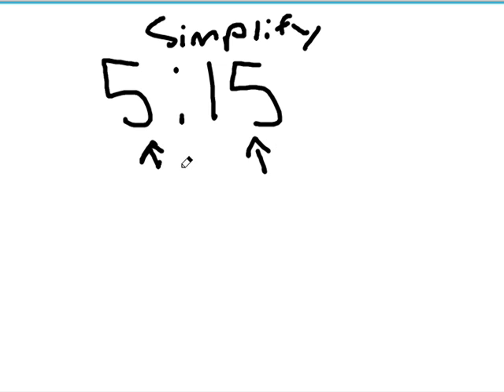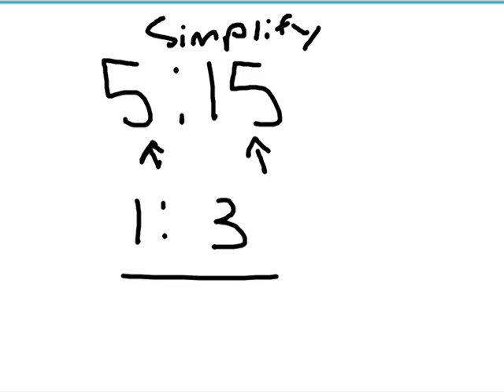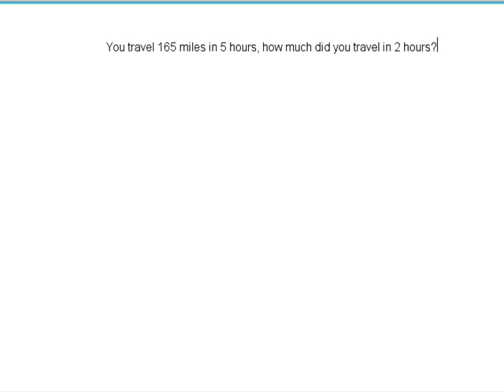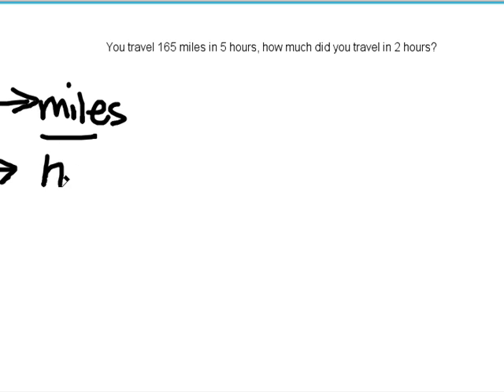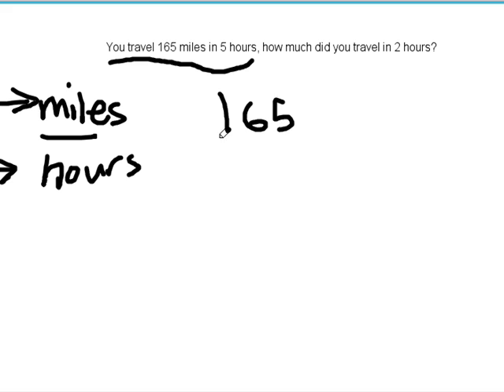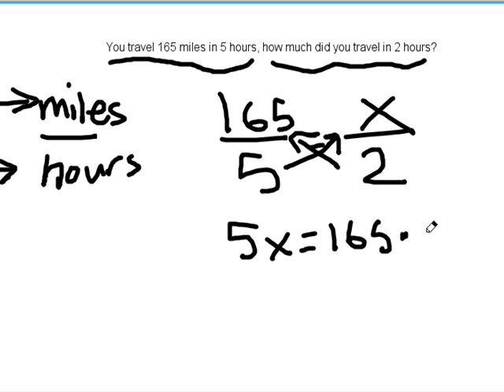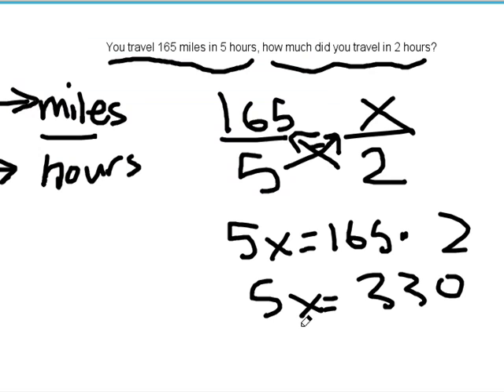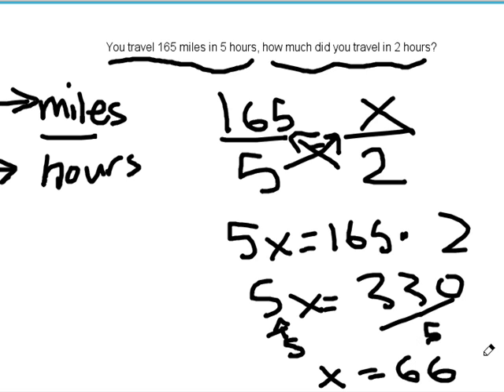Pre-Algebra Proportions Tutorial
Pre-Algebra Proportions video Tutorial help. for more Pre-Algebra/Algebra 1 tutorials.